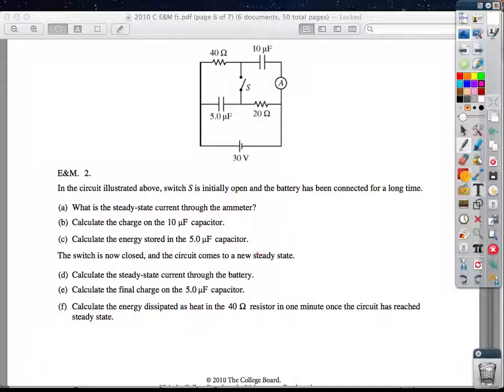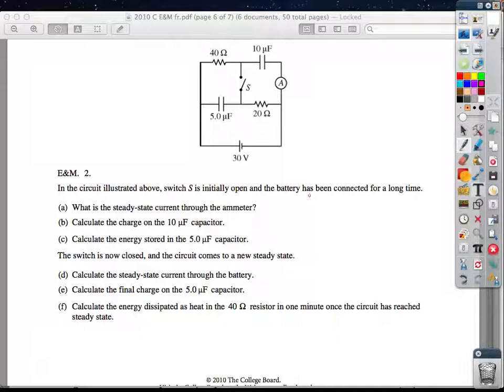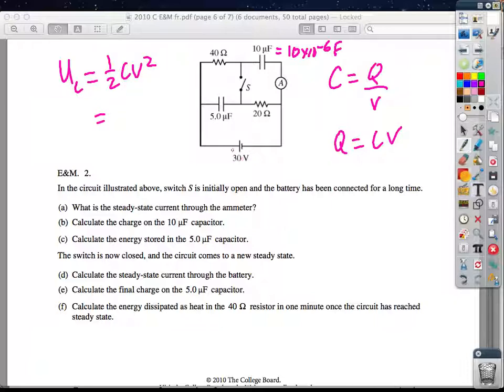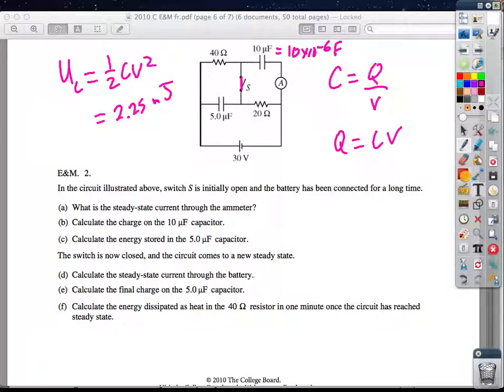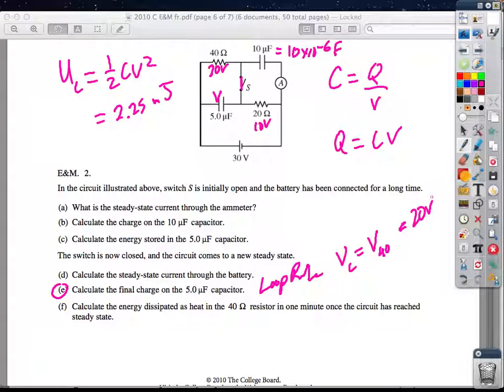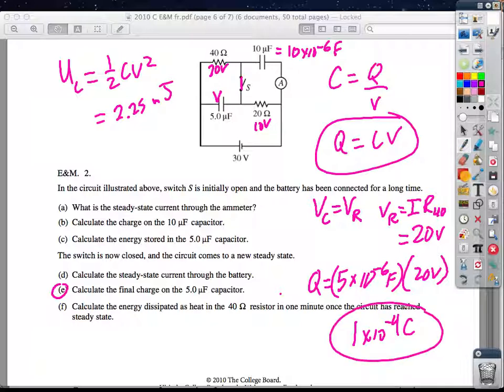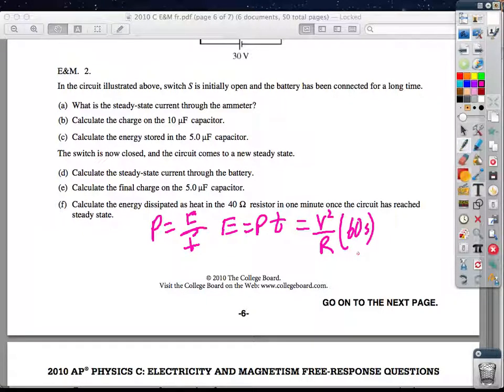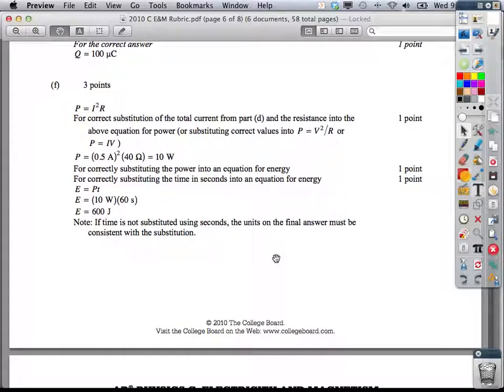ap 10 E & M 2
circuit